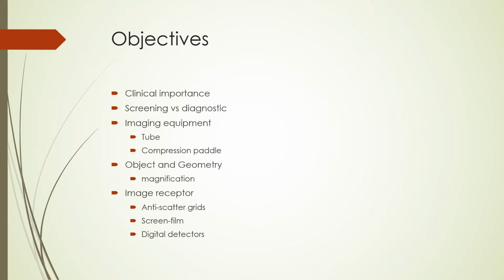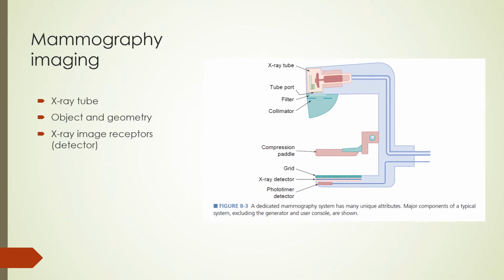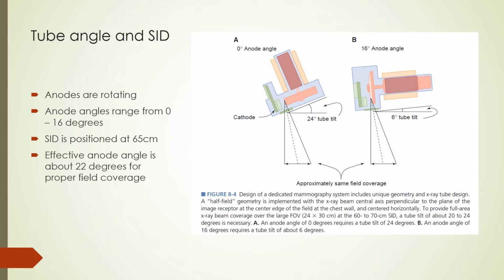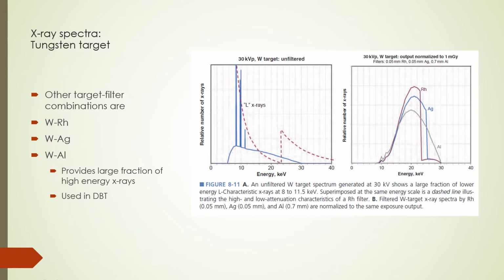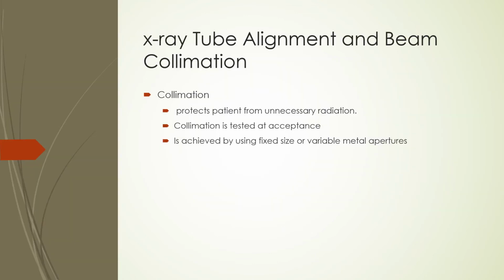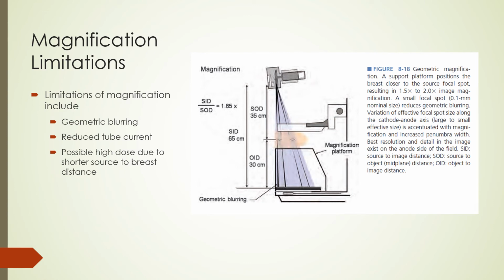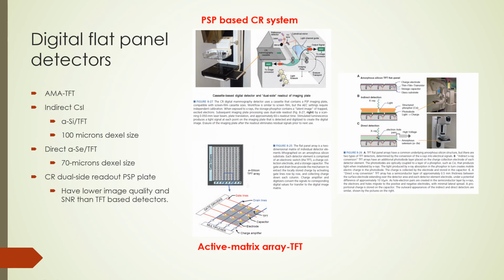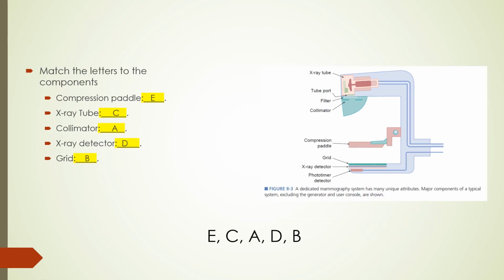#15 mammography I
In this video I discuss screening vs diagnostic mammography imaging. I explain mammography from the x-ray tube point of view and describe geometric effects as well as compression and its importance to object appearance. I introduce target-filter combinations and half value layers (HVL).
I also discuss anti-scatter grids and image receptors like screen-film systems and digital detection systems. The video ends with a few questions.
Please view video #9 Imaging Science III for a lecture on Performance of observers using ROC curves.